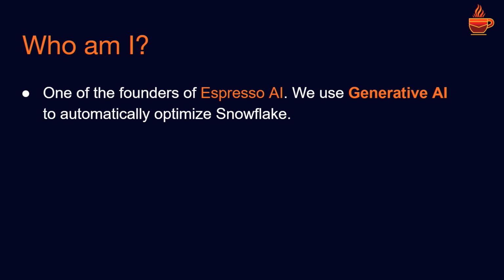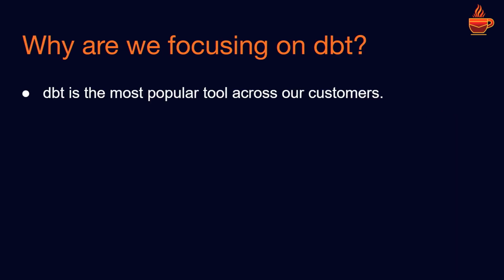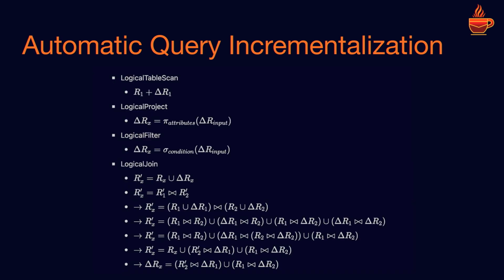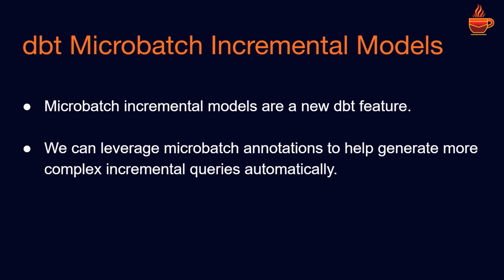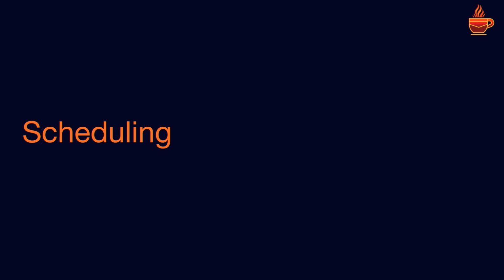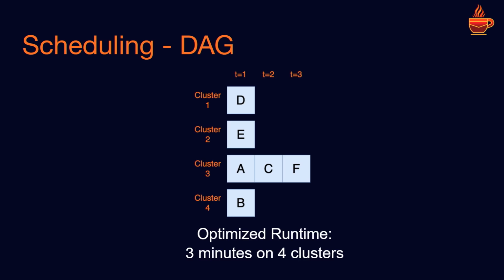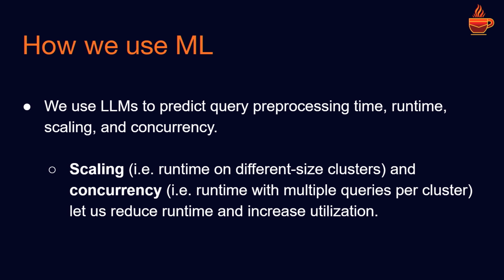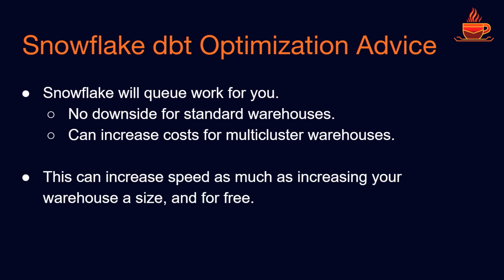Coalesce 2024: Faster, Cheaper, Easier: Choose 3 - Automatically optimize dbt at scale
Espresso AI uses two main techniques to run dbt workloads substantially faster and cheaper on data warehouses: better job scheduling and automatically incrementalizing queries. This talk will dive into the technical details behind both approaches.

Speaker:
Ben Lerner
Co-founder and CEO
Espresso AI